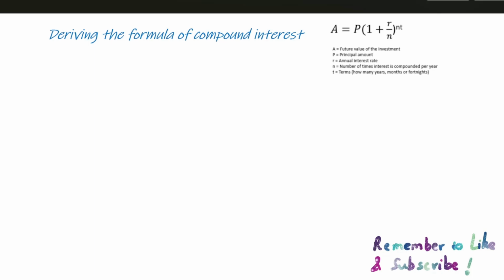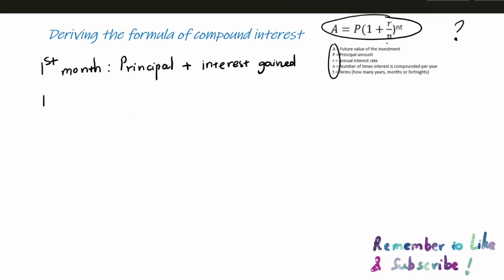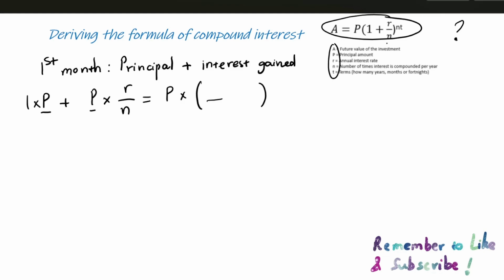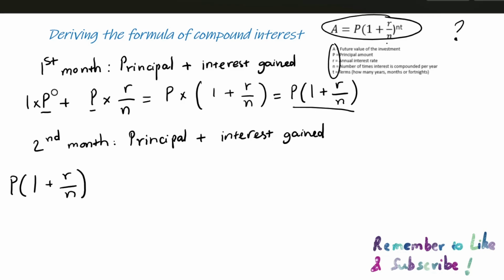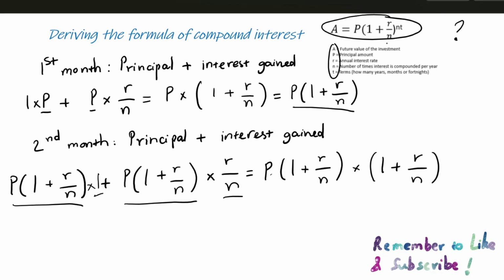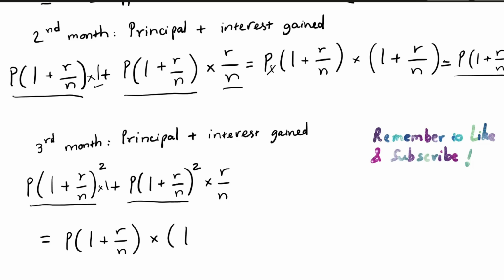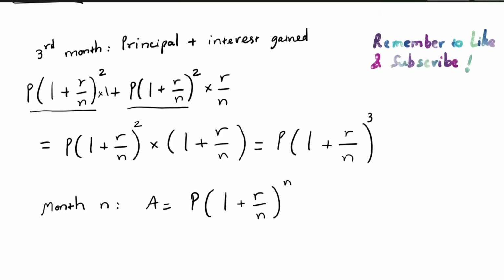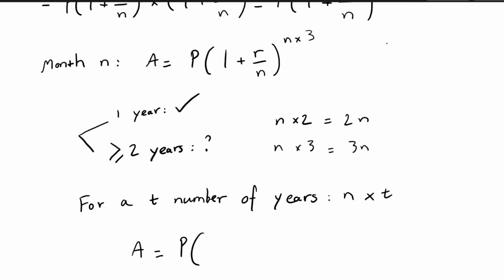How to derive compound interest formula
Last video, we talked about how to apply compound interest formula to calculate compound interest. In this one, we will dive into how the formula was derived.